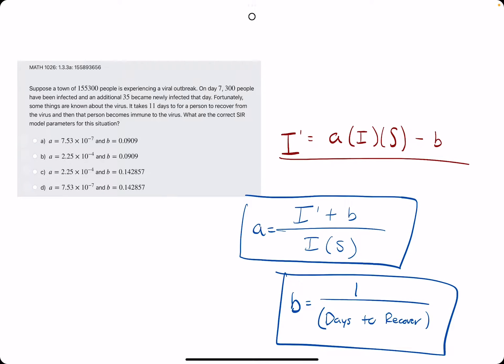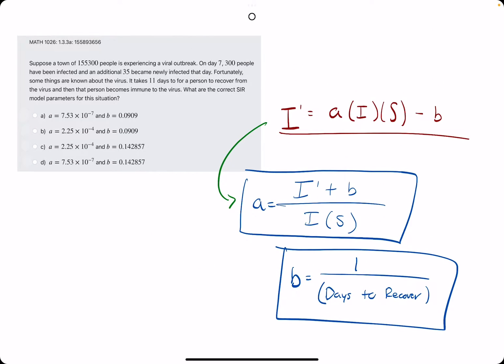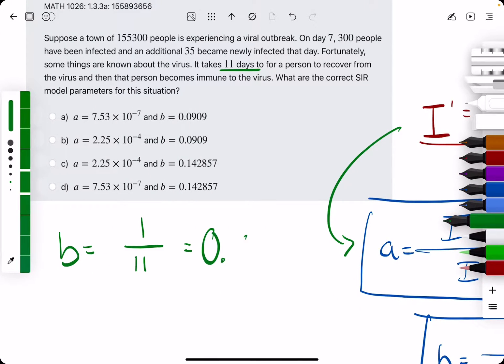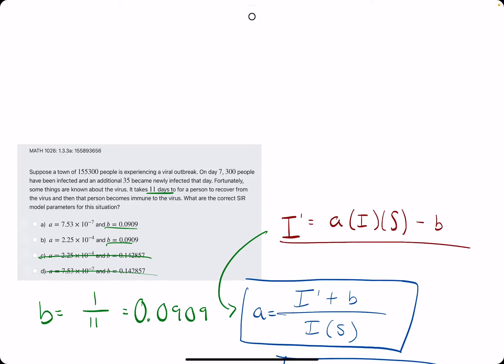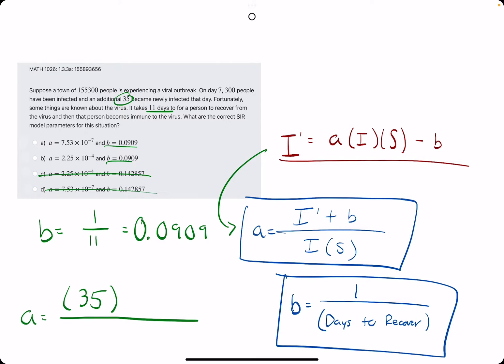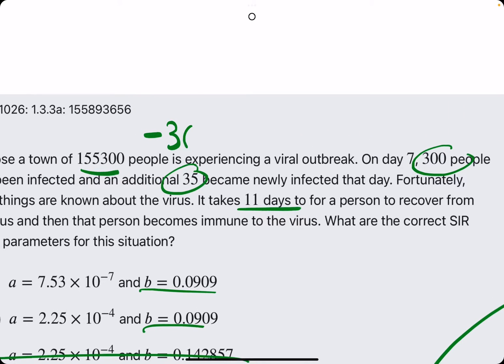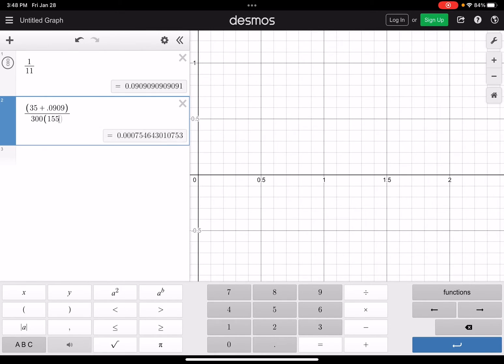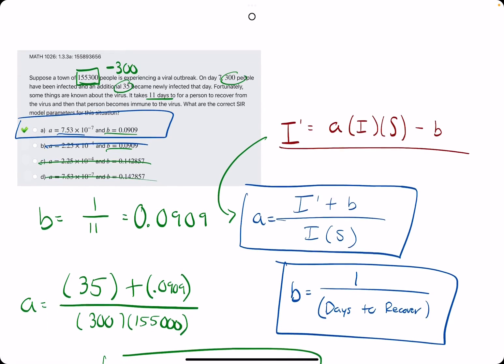Quiz 2 problem 1.3.3a (VT MATH 1026)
⋆ Ex 2

Timestamps:
00:00 Hokie dokie
00:10 Recap of first example
00:34 Calculate b = 1 / (days to recover)
01:10 Plug in b, I, I', and S to really solve for the a-value